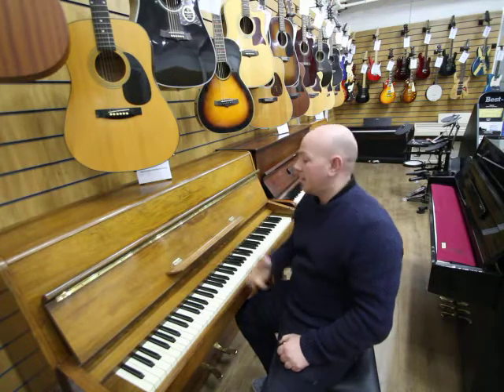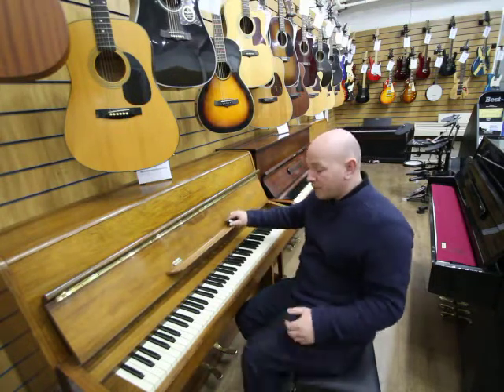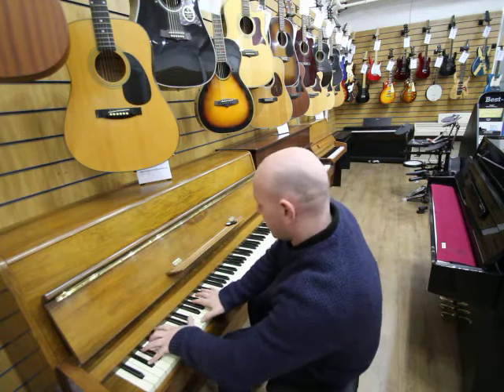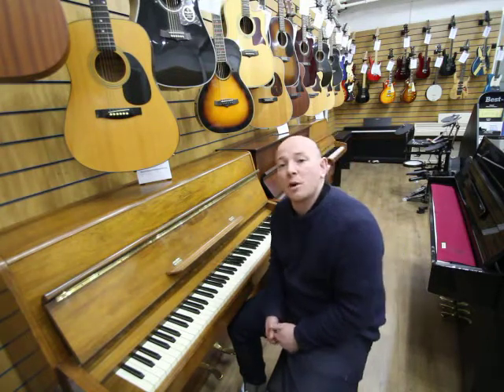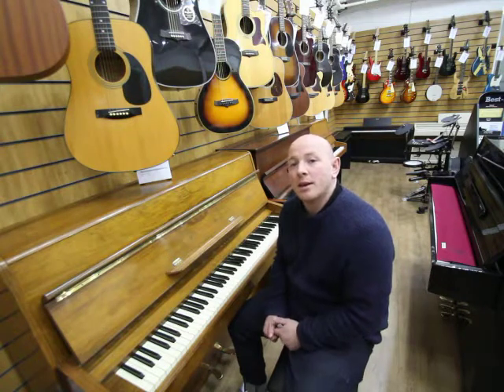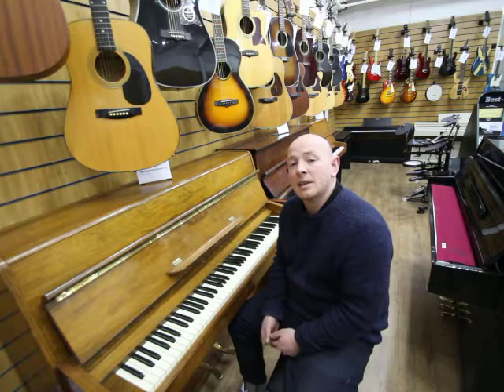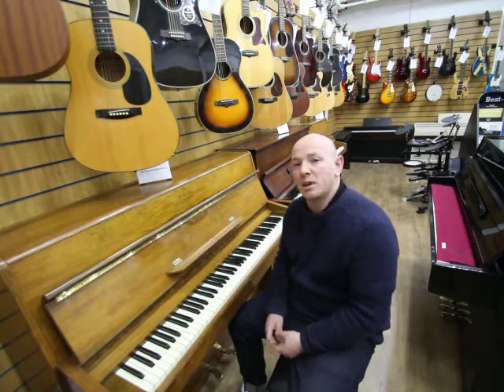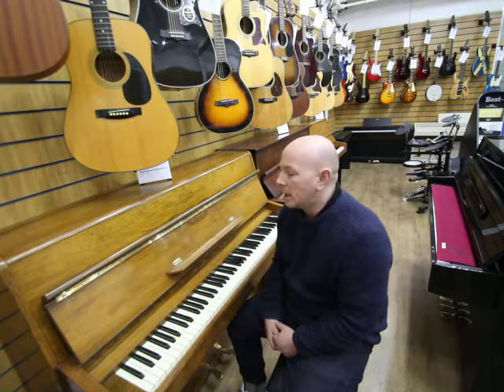Danemann Upright Piano By Sherwood Phoenix Pianos